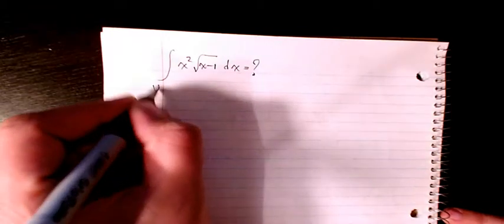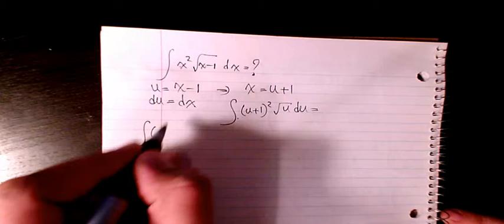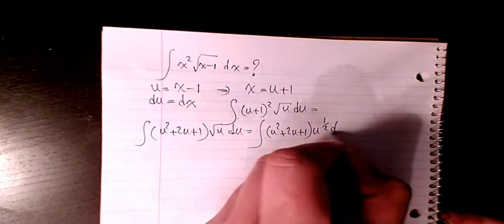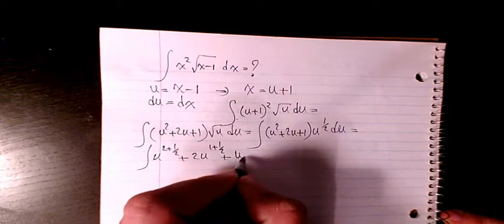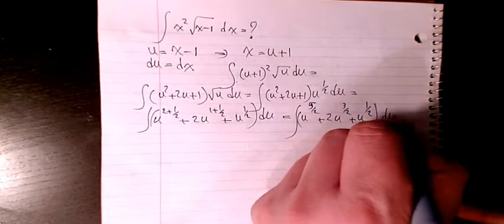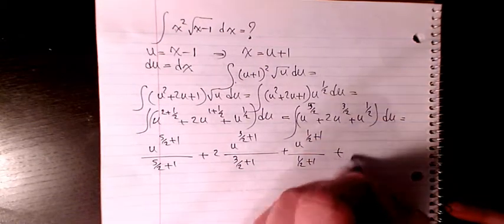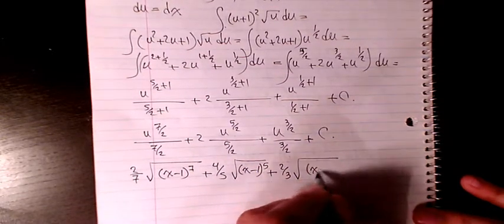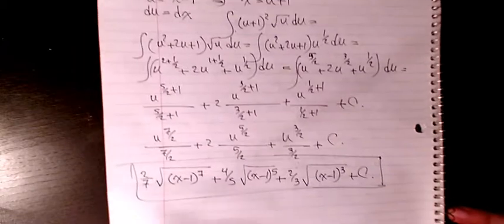How to integrate x^2.sqrt(x-1), Integration by parts, indefinite integral, calculus